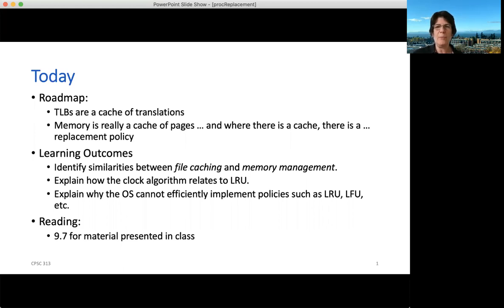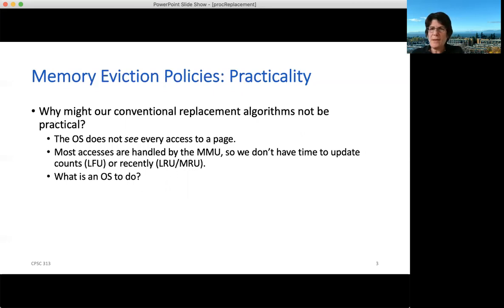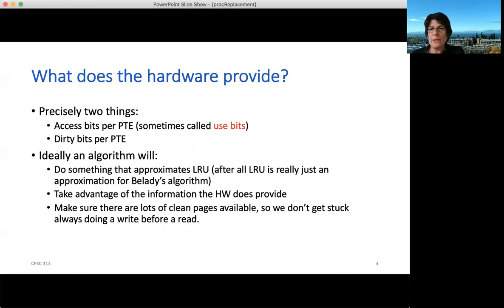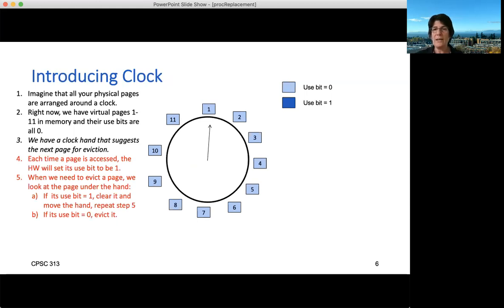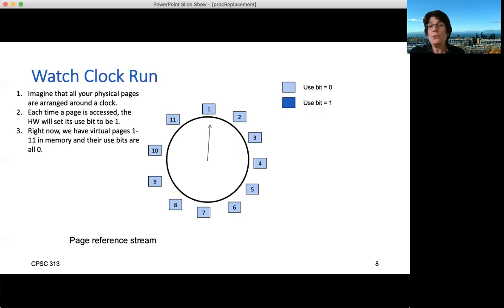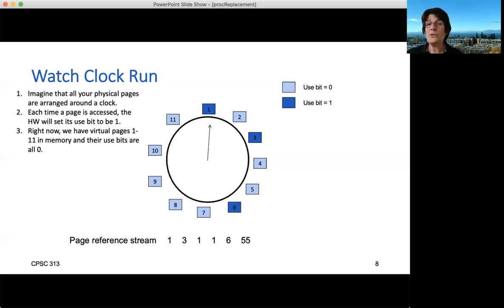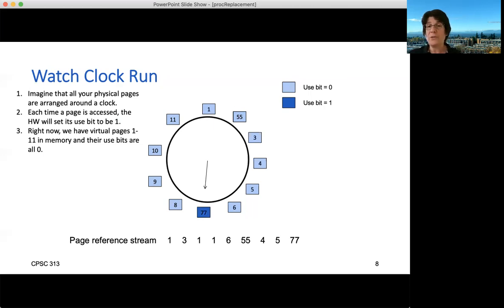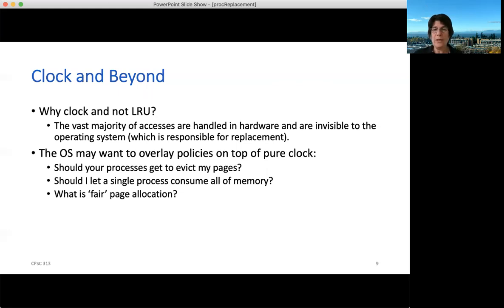Clock Page Replacement